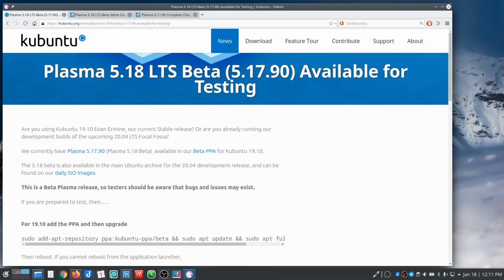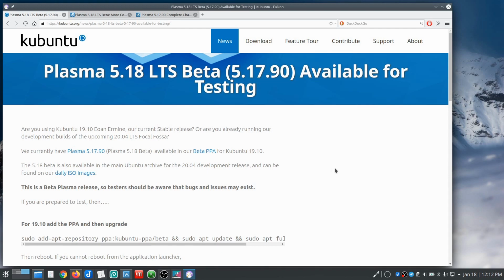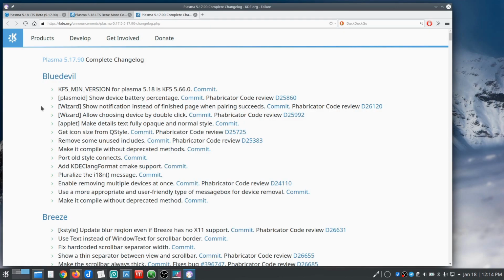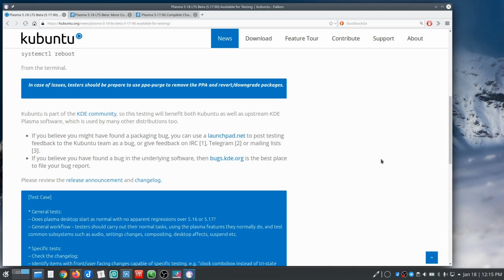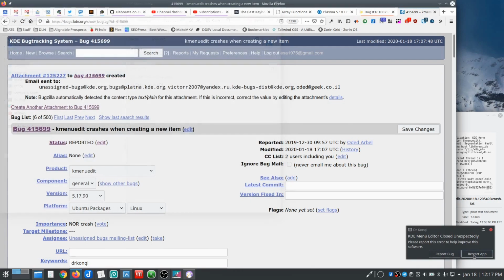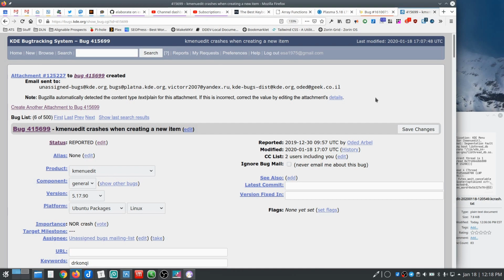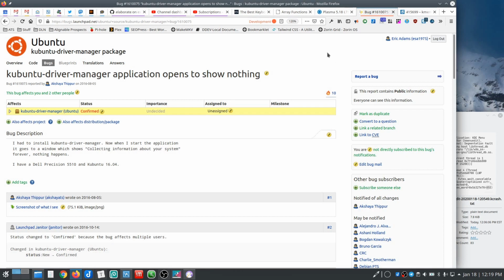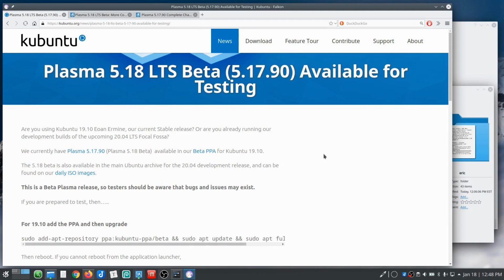Testing KDE Plasma 5.18 Beta on Kubuntu 19.10 or 20.04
KDE's Plasma 5.18 Beta release was just made available on Kubuntu for testing. You can use either the 19.10 or 20.04 releases. This video show you how to install it and how to report bugs if you find any. Thanks to the KDE and Kubuntu teams for continuing to make the Plasma desktop a great experience on the Linux desktop.